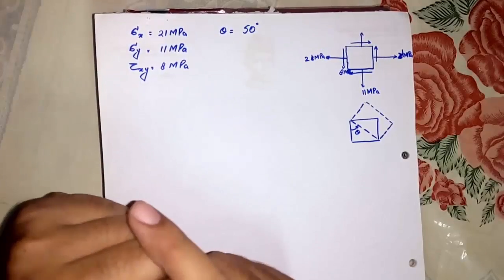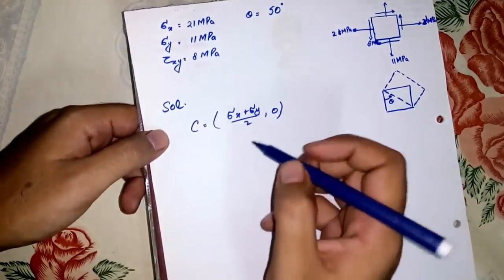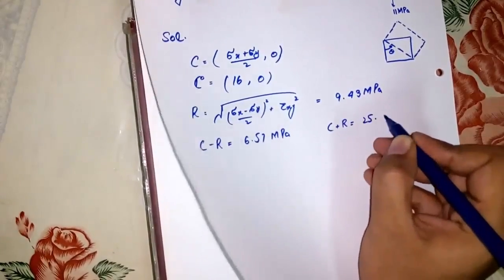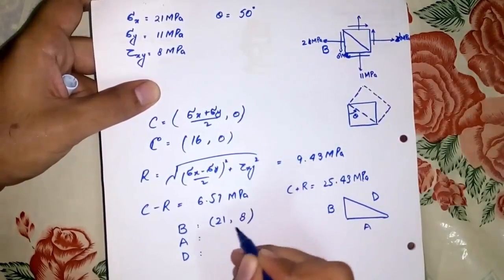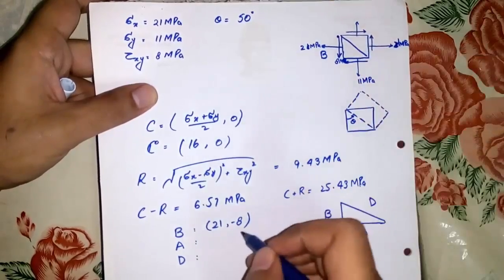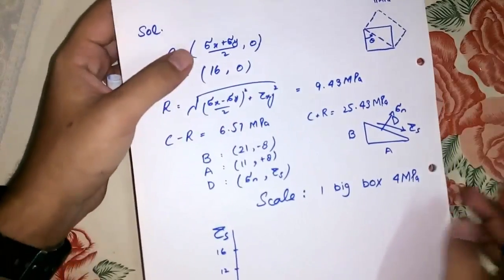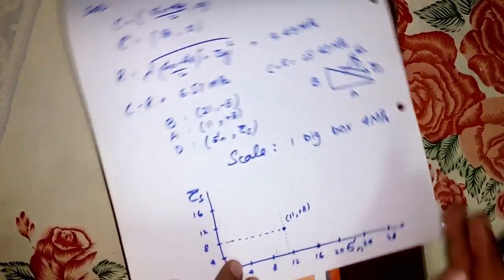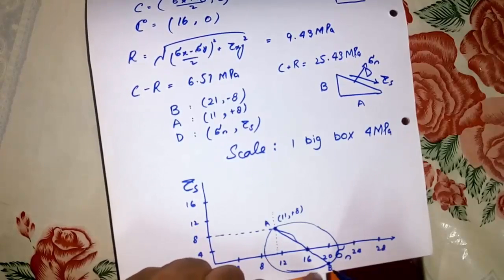How to Solve mohr's circle problem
In this video we will learn how to solve a Mohr's circle problem and how to draw a mohr circle.Please give me your feed back it is like oxygen for my channel.